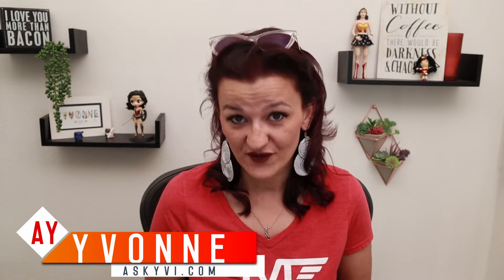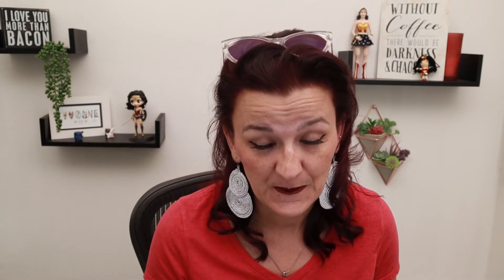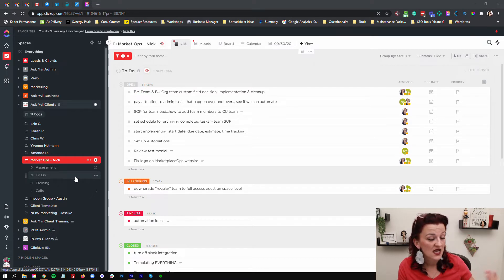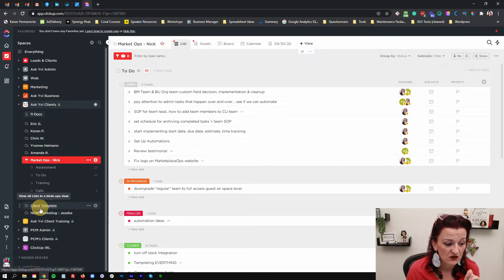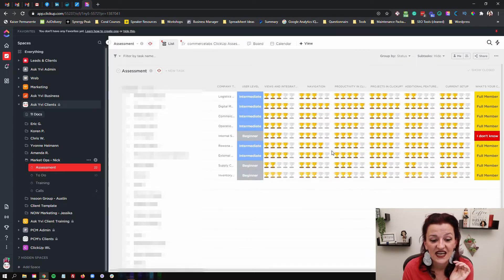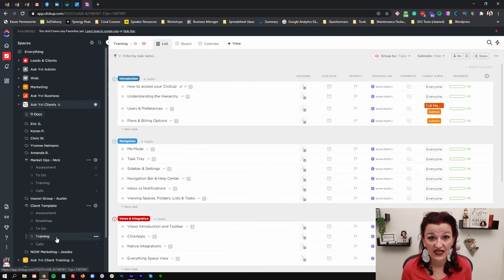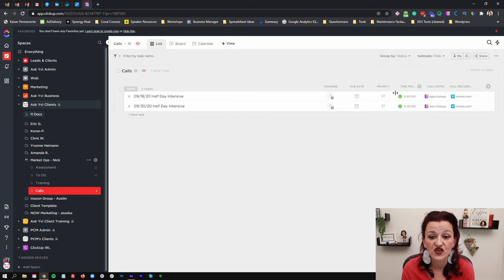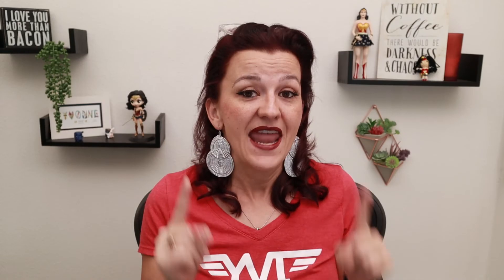Client Management for Online Coaching in ClickUp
With the whole world going virtual, are you prepared for Client Management Online? In this video, Yvi shares her best tips and strategies for efficient Client Management for Online Coaching in ClickUp

Instagram ▻ @askyvi
Twitter ▻ @askyvi

Yvonne Heimann speaks to online coaches about online coaching, client management software, and her client management system. Ask Yvi all about coaching online, with ClickUp and ClickUp templates. Good productivity tools and efficient customer management are essential to productivity and a smooth customer management system. Learn to use ClickUp as a customer management software!